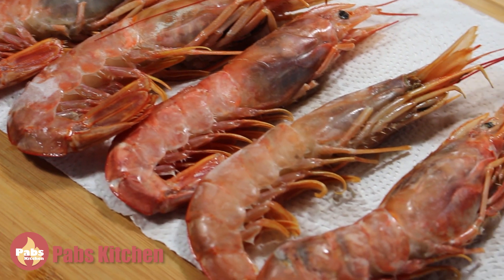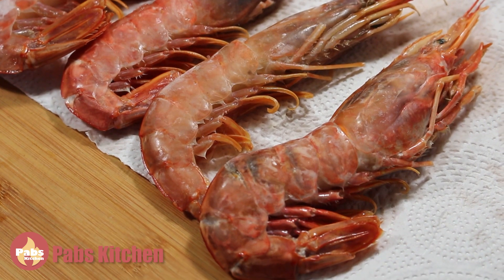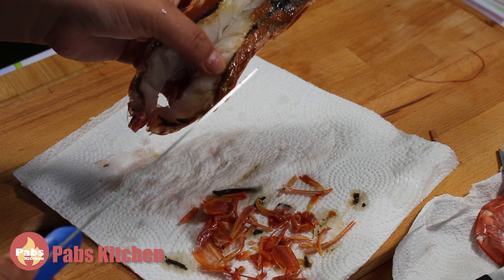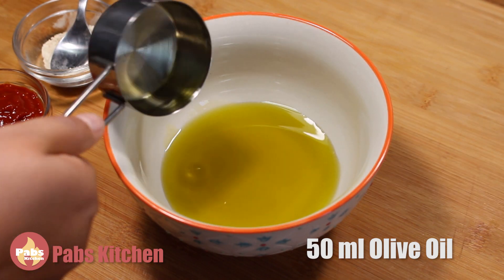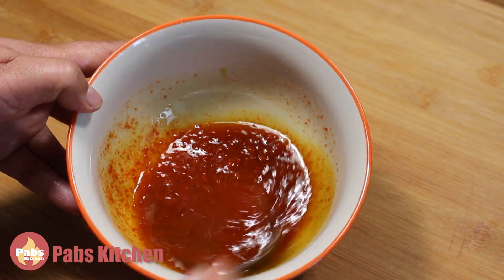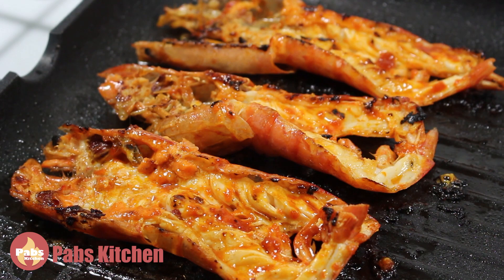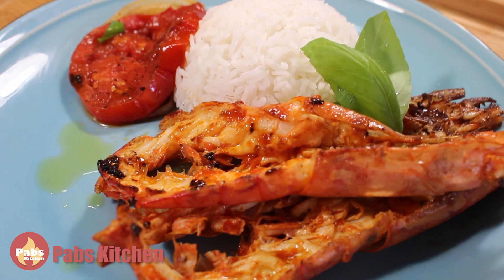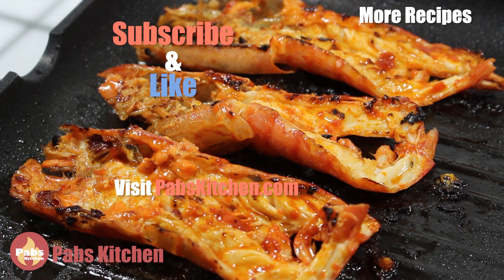Spicy Piri Piri Pan-Grilled Prawns Recipe | Grilling Tips & Tricks 🦐🔥- Pabs Kitchen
In this video, I'm sharing my mouthwatering Piri Piri Pan-Grilled Prawns recipe, featuring the delicious homemade Piri Piri sauce from my previous video. These succulent prawns are bursting with flavor and spiciness that will leave your taste buds tingling with delight. 🔥🦐

Serves 3 as a side dish

Ingredients
6 gigantic scarlet Prawns (700 grams)

1 tbsp Original Piri Piri Sauce
50ml Olive Oil
1 tbsp Garlic Powder
1 tsp salt or to your taste